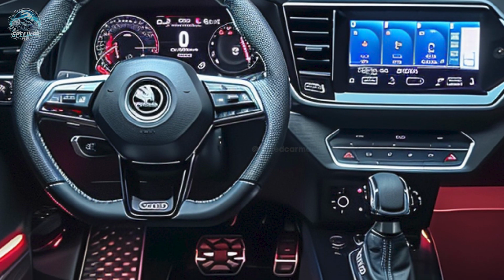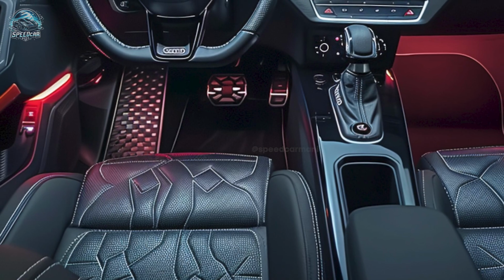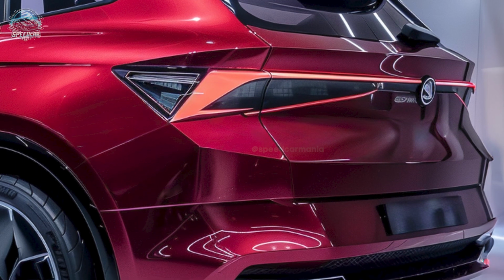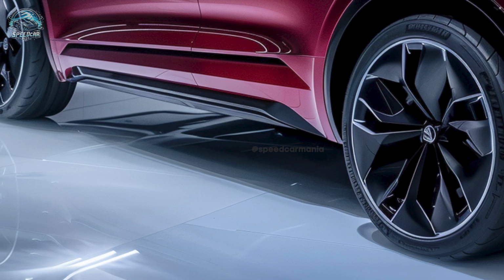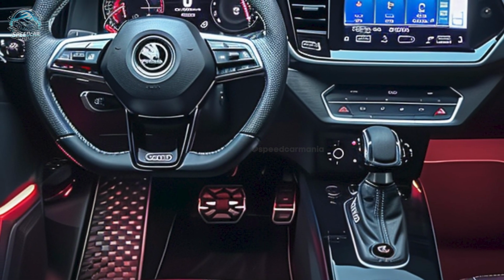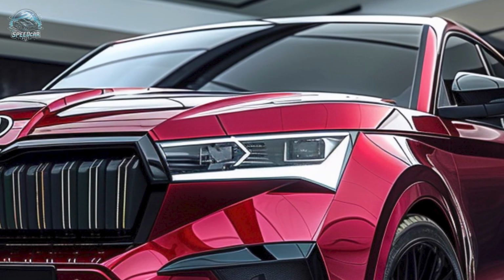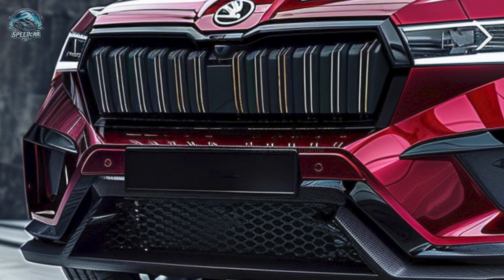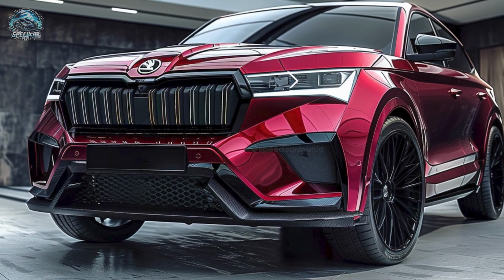2025 Skoda Yeti – The Ultimate Family Adventure SUV?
2025 Skoda Yeti – The Ultimate Family Adventure SUV?

Prepare to experience the all-new 2025 Skoda Yeti—a formidable SUV ready to excel in both urban settings and off-road conditions with unparalleled proficiency. Skoda has enhanced audacious design, cutting-edge technology, and unmatched versatility in this exceptional offering. What differentiates the 2025 Yeti? In addition to the engine's power and the luxurious cabin, there is an unforeseen aspect that will significantly change your view of SUVs. Stay vigilant to the finish, since the upcoming disclosure may make the Yeti your optimal choice.

The 2025 Skoda Yeti showcases a refreshed exterior that is modern and eye-catching. The Yeti now has more pronounced, aggressive lines compared to its predecessors, yielding a dynamic and strong aesthetic. The front features an enlarged grille and sleek LED lighting, giving the SUV a more imposing presence on the road. Its high stance and wide wheelbase augment its formidable off-road capabilities. Aerodynamic shapes and redesigned rear LED taillights elevate the vehicle's opulent, contemporary appearance.

The inside of the 2025 Skoda Yeti is designed for comfort and sophistication. The inside features high-quality materials, providing a spacious and opulent seating arrangement with ergonomic controls for the driver. The minimalist interior incorporates sophisticated technology, including a 10-inch touchscreen dashboard, adaptive cruise control, and a four-zone climate control system. The innovative entertainment system ensures a technologically superior driving experience, while the flexible rear seats and generous baggage capacity make it an ideal choice for families and long trips.

The 2025 Skoda Yeti offers multiple engine options to meet varied driving needs. The base model is equipped with a 1.5-liter turbocharged petrol engine that generates around 150 horsepower. More powerful variants have a 2.0-liter turbo diesel engine that can produce up to 200 horsepower. Additionally, hybrid varieties are expected to be available, combining fuel efficiency with strong performance. The new Yeti is equipped with all-wheel drive and a seven-speed automatic transmission, ensuring smooth handling and superior performance over all terrains. Off-road modes, advanced safety features, and an active chassis enhance its performance in diverse conditions.

The 2025 Skoda Yeti is expected to launch in late 2024 or early 2025. The Yeti is anticipated to attain widespread global distribution, beginning its launch in Europe and certain Asian territories. The base model is expected to start at around €25,000 to €30,000. Premium versions, including hybrid vehicles, may range from €35,000 to €45,000, depending on specific features and configurations.

Get ready to fuel your passion for cars like never before! 🚗💨 Welcome to Speed Car Mania, where automotive excellence meets adrenaline-fueled excitement. From jaw-dropping reviews to heart-pounding test drives, buckle up and join us for an exhilarating ride through the world of automobiles.